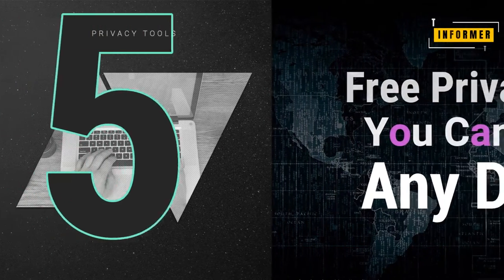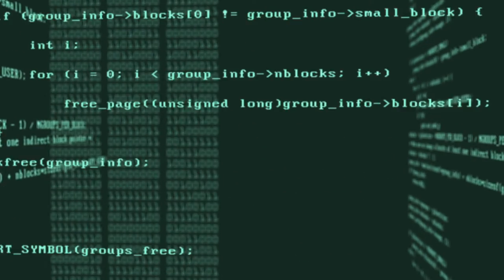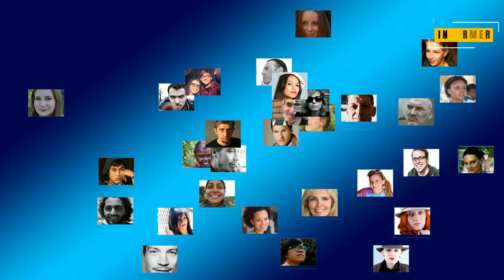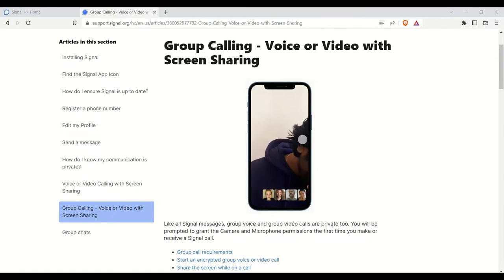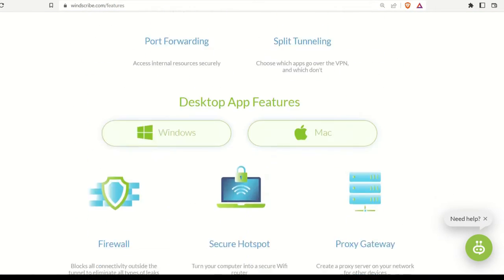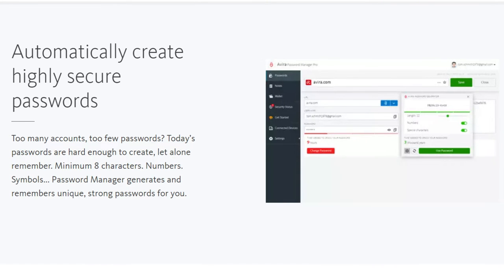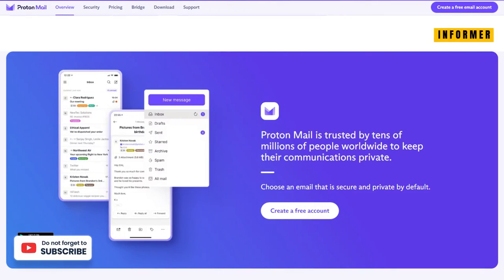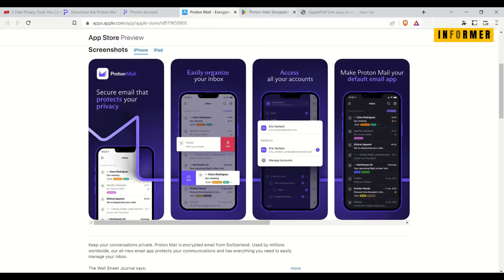5 Essential Tools on Any Device | Free and Effective!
Discover the essential tools for safeguarding your privacy and enhancing your security on any device! In this informative video, we unveil five free and highly effective tools that will empower you to take control of your online privacy.
From encrypted messaging apps to ad blockers and VPNs, we'll guide you through each tool's features and benefits.
Whether you're using a smartphone, tablet, or computer, these invaluable resources will help you protect your personal information and maintain your digital security.
Watch now and start implementing these tools to fortify your privacy today!

1. Brave Browser (OUR FASTEST BROWSER EVER)

2. SIGNAL (Messaging App) Speak Freely. . .

3. Windscribe (VPN)

4. Avira Password Manager (remember dozens of different passwords)

5. ProtonMail (based in Switzerland)
Built-in PGP support, zero-trust security model & has two-factor authentication with hardware security keys.